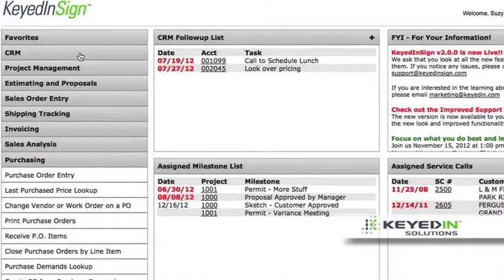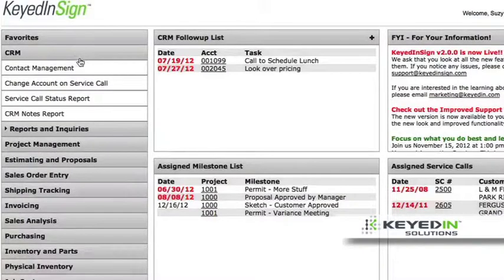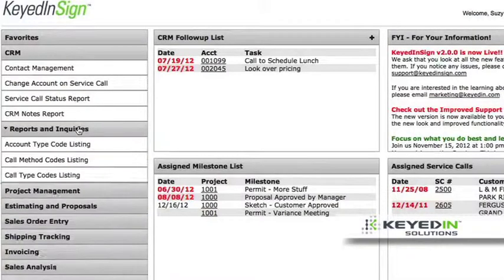KeyedIn Manufacturing - Sign Edition Customer Experience -- Leon's Signs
Developed specifically for the custom sign manufacturing industry,  KeyedIn Manufacturing -- Sign Edition is a fully web-based business management software application that can help you take charge of your entire business including: Estimating, Customer Relationship Management (CRM), Accounting, Reports, Service Calls, Supply Chain Management, Sales, Job Costing, Shop Floor Production and Project Management.

There's no IT needed, no hardware to buy -- all you need to get started is an Internet connection and a web browser for secure anywhere, anytime access.

KeyedIn Manufacturing - Sign Edition. The best true cloud-based manufacturing software for your business. Let us show you why.